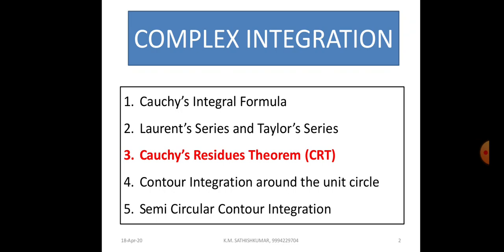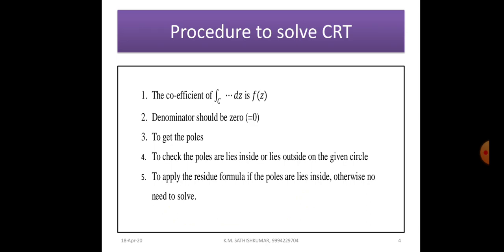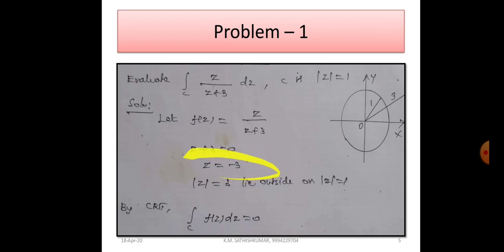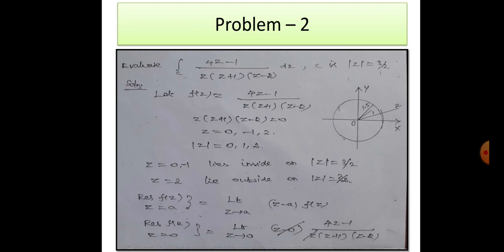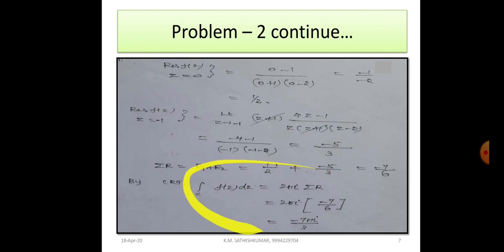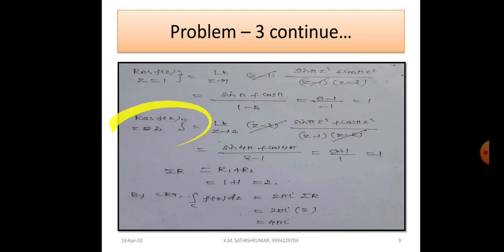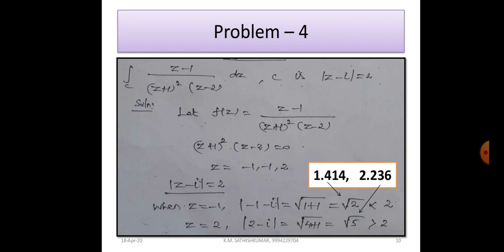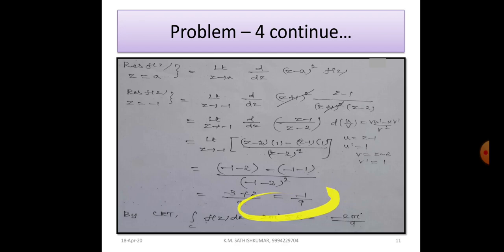Simple method in Cauchy's residues theorem : Mathematics-II MA6251/MA8251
Cauchy's residues theorem and it's problems